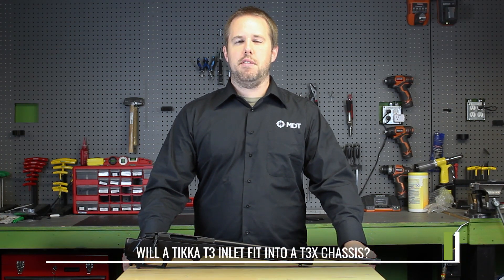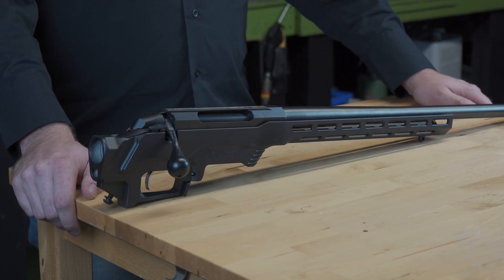MDT FAQ - Will a Tikka T3 inlet fit into a MDT T3X Chassis?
Will a Tikka T3 inlet fit into a MDT T3X Chassis?